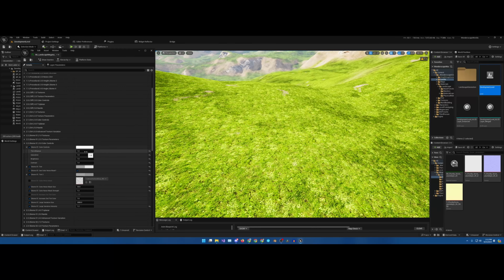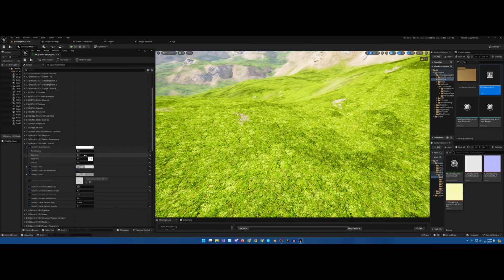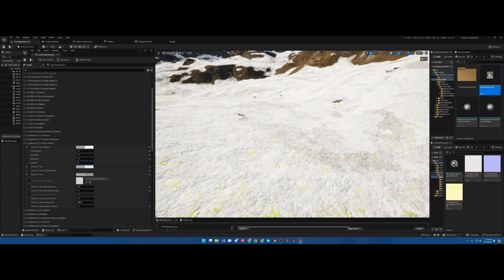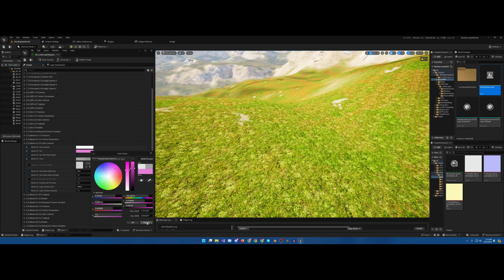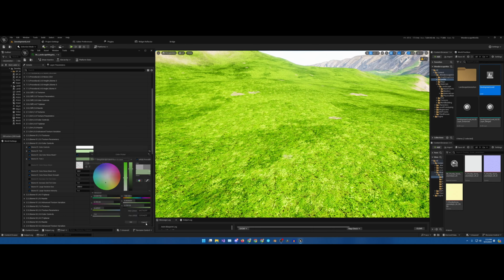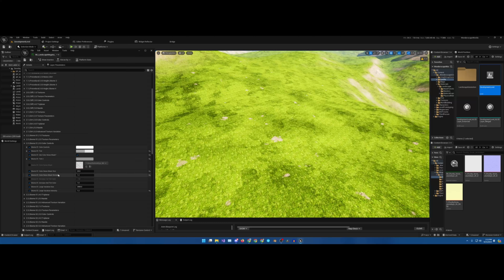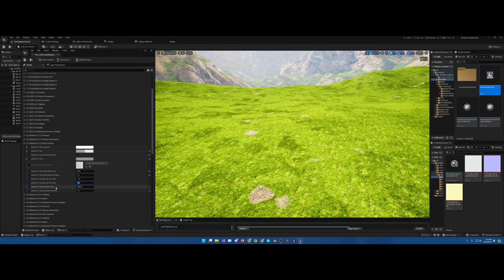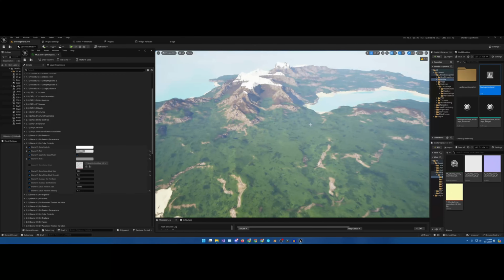Landscape Material - Color Controls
This generator and the Biome Generator will release on Monday, Sept 30th 2024 for UE 5.4 and will only ever be upgraded to newer versions.